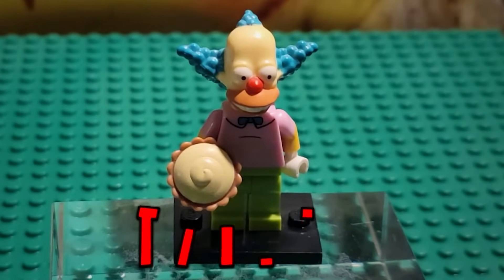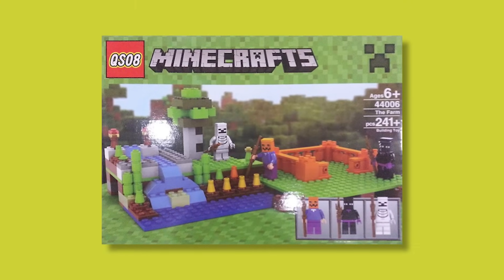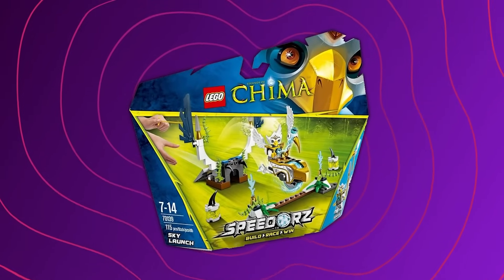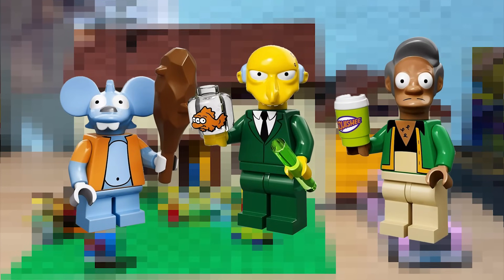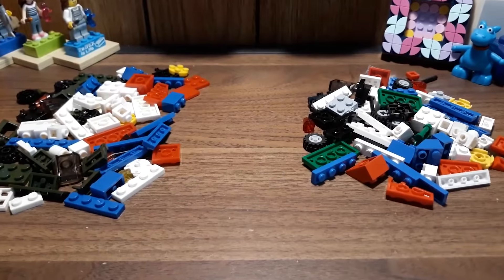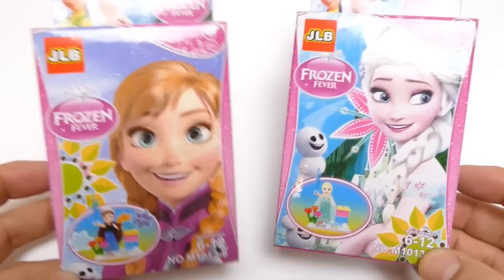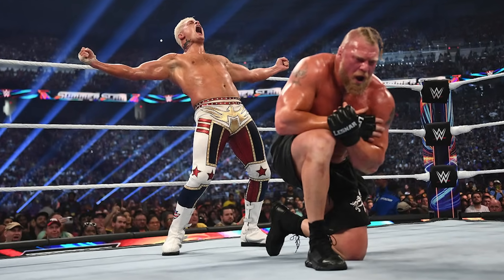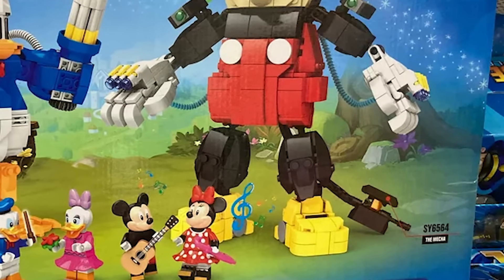24 BANNED LEGO KNOCKOFFS...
24 BANNED LEGO KNOCKOFFS...